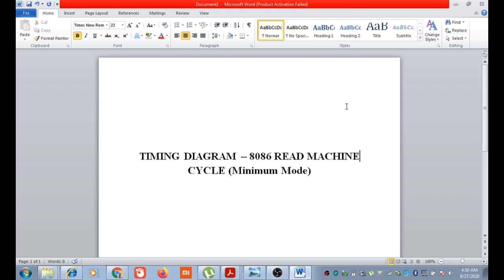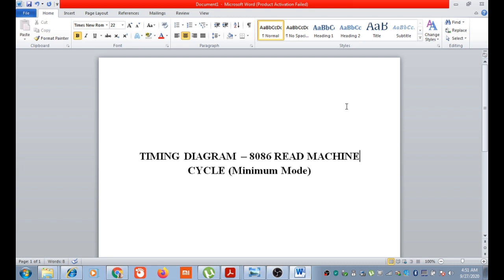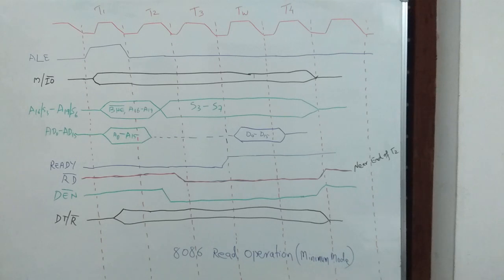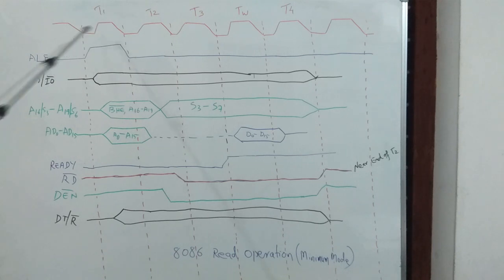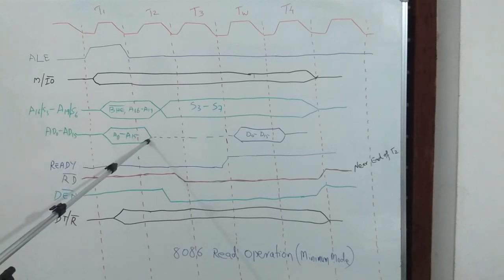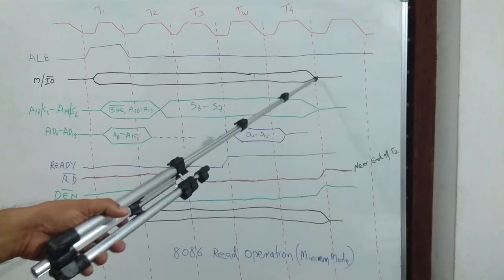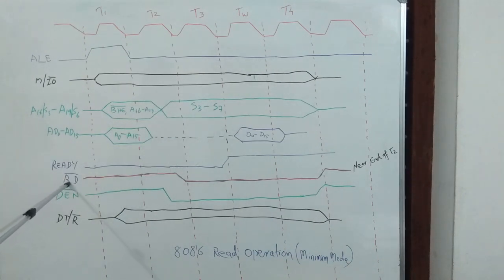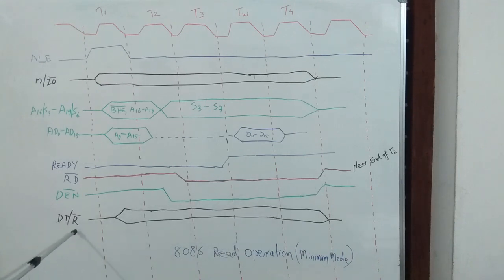8086 Timing Diagram- Read in Minimum Mode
Timing Diagram 8086
Read-Minimum mode